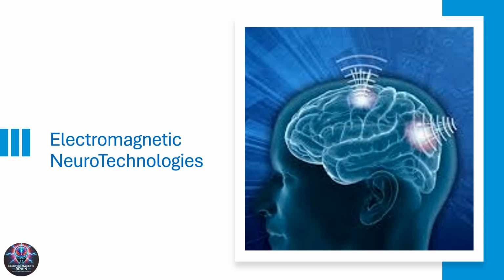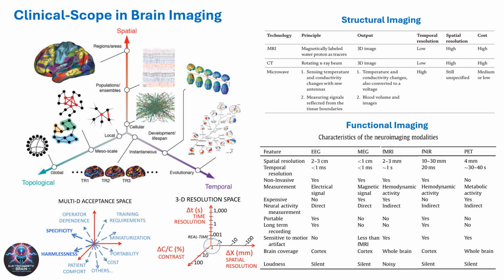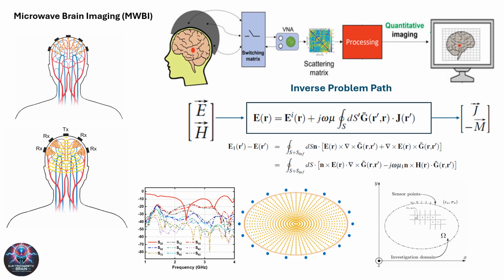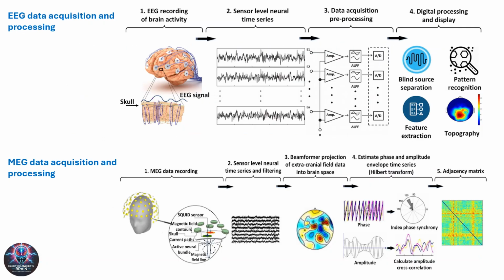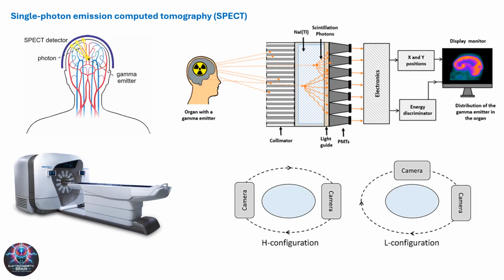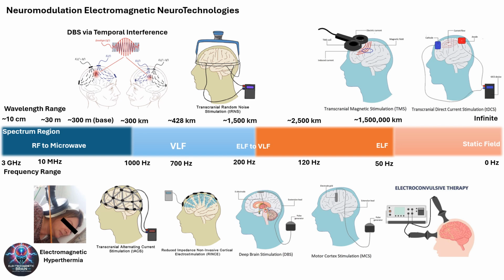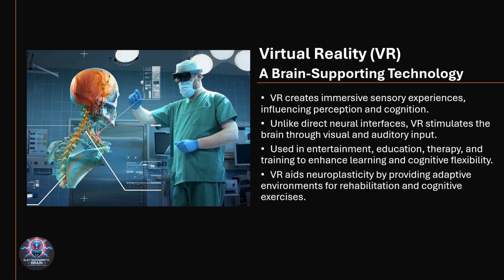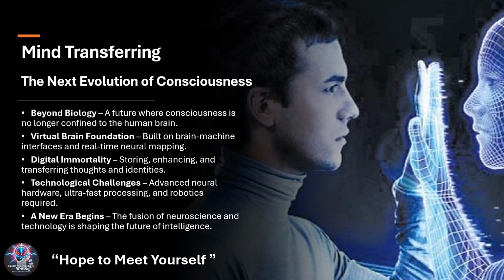Electromagnetic NeuroTechnologies (Full Version)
This video presents the complete Electromagnetic NeuroTechnologies series, exploring cutting-edge advancements in brain imaging, neurostimulation, and AI-driven neurotechnology. From structural and functional imaging to neuromodulation and the bold concept of mind transfer, this series dives into the intersection of electromagnetic fields, neuroscience, and technology.

🔬 Parts:
🔹 Part 1 – Electromagnetic NeuroTechnologies: Introduction to how electromagnetic fields are transforming neuroscience.
🔹 Part 2 – Structural Brain Imaging: Exploring imaging technologies such as MRI, CT scans, and microwave imaging for analyzing brain structure.
🔹 Part 3 – Functional Brain Imaging with Electromagnetic NeuroTechnologies: Understanding how fMRI, EEG, and MEG reveal brain activity in real-time.
🔹 Part 4 – Electromagnetic Neuromodulation: Investigating electromagnetic stimulation methods for brain treatment and enhancement.
🔹 Part 5 – Mind Transfer: The Edge of the AI-Powered Neurotechnology Revolution: Discussing the futuristic concept of transferring consciousness through neurotechnology.

This full-length video provides a comprehensive overview of neurotechnologies powered by electromagnetism, offering valuable insights for researchers, engineers, and anyone fascinated by the future of brain science.

💡 What are your thoughts on AI-driven neurotechnologies? Could they reshape how we understand and interact with consciousness? Join the discussion in the comments!